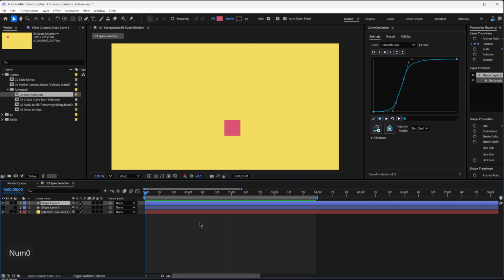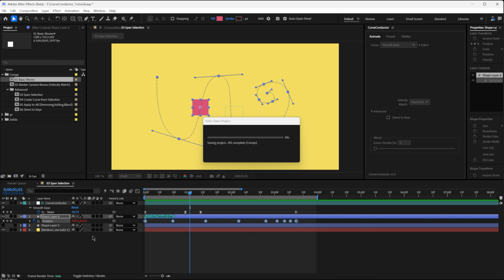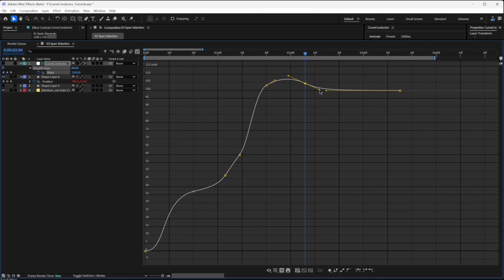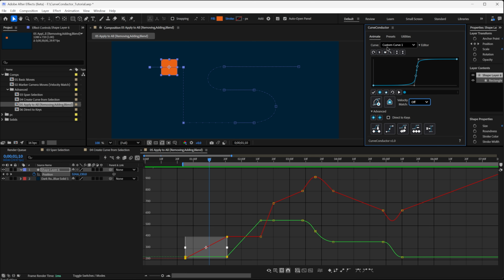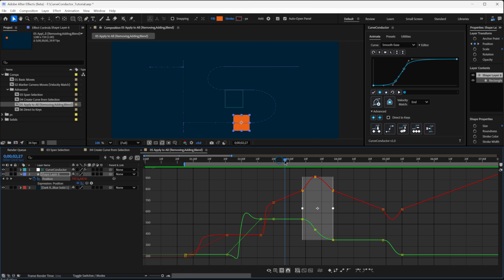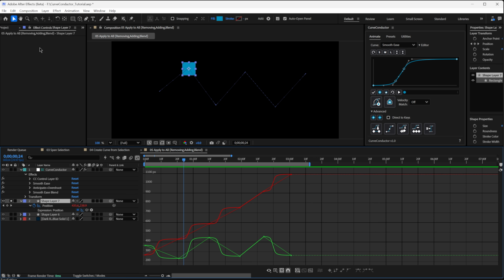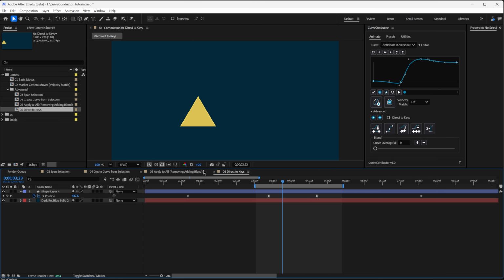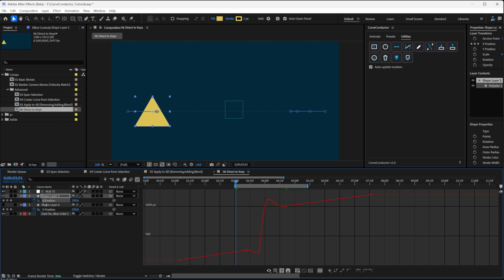CurveConductor - Advanced Features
CurveConductor brings procedural, curve-driven timing to After Effects. Instead of manually tuning bezier handles per property, you can drive timing across many properties at once with a single control curve. Each control curve exists as a single editable element, and every property that references it updates live when you refine the shape. The result: the beauty of custom curves, without the hassle of ease matching for every property.

00:00 Span selection with curve
01:51 Advanced expression mode
02:20 Adding and subtracting keyframes in advanced mode
03:43 Sculpting timing profile across a span of keyframes
06:24 Create curve from selection
07:46 Advanced per-segment curve application
09:20 Expression graph in AE can slow down comp responsiveness
10:06 More per-segment curve application (with velocity matching)
12:53 Applying a default curve with exceptions
14:37 Intro to blending curves
15:50 Update marker labels
16:06 More blending curves
17:56 Direct to Keys
19:41 Baking to Keys